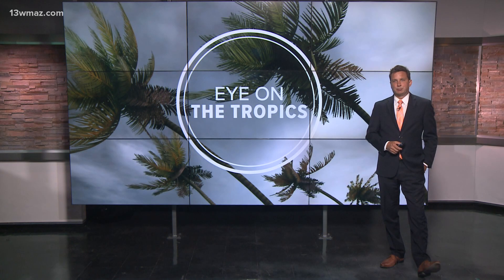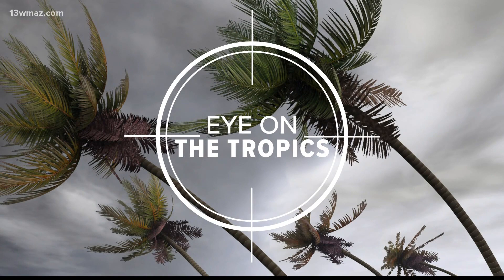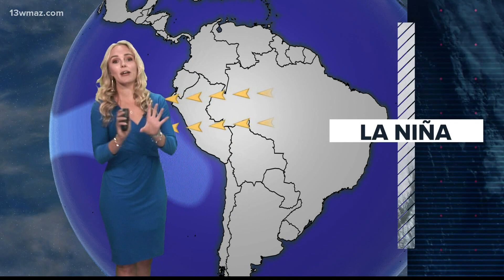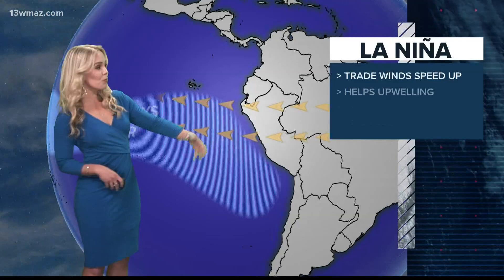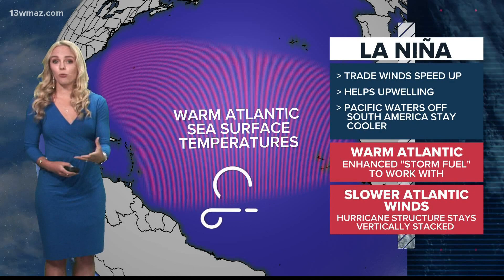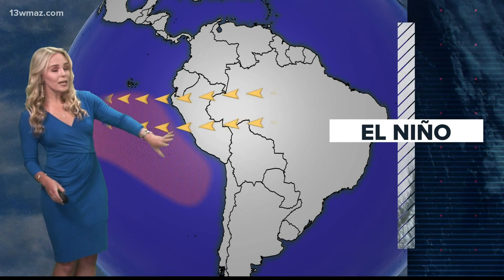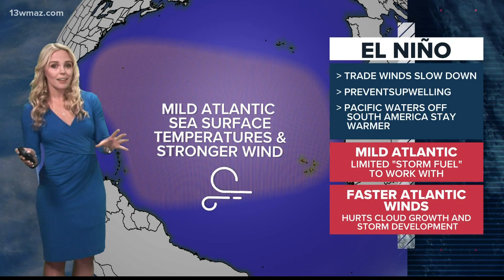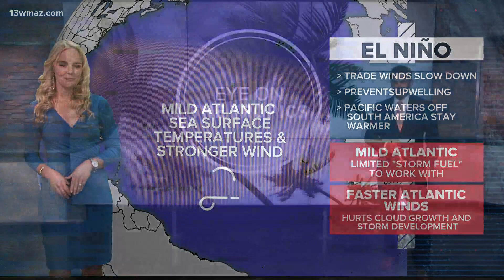How El Niño and La Niña impact the Atlantic hurricane season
El Nino and La Nina are key players in forecasting how active a hurricane season will be. Meteorologist Courteney Jacobazzi explains what the two phases entail.

13WMAZ News is the #1 station for news and weather in the Central Georgia area, serving people in Dublin, Macon, Milledgeville and Warner Robins.